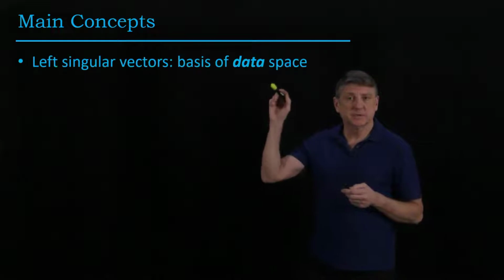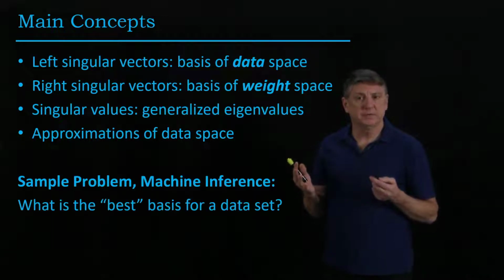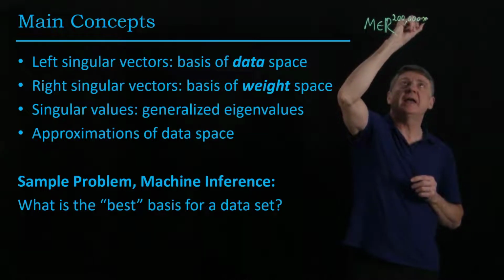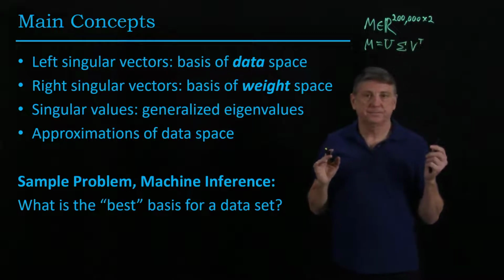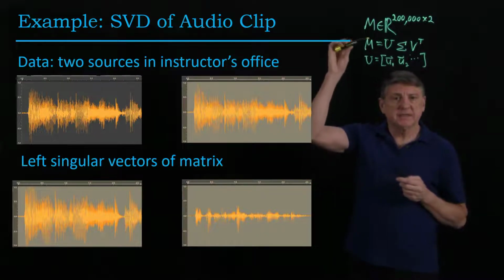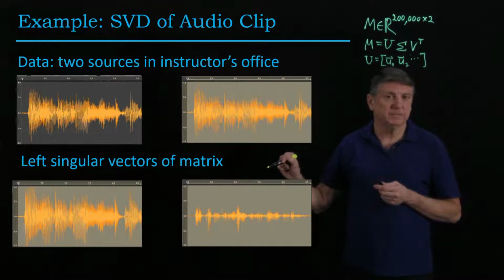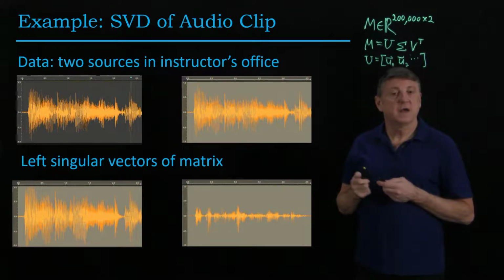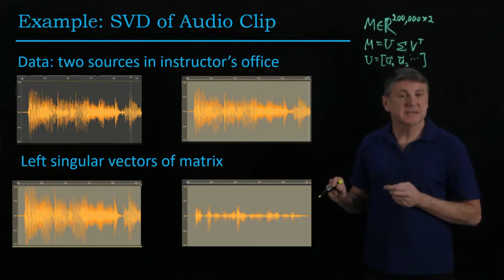LinearData15aIDidNotShootTheSVD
I Did Not Shoot The SVD: linear data analysis of sounds. Part of a series of lectures: